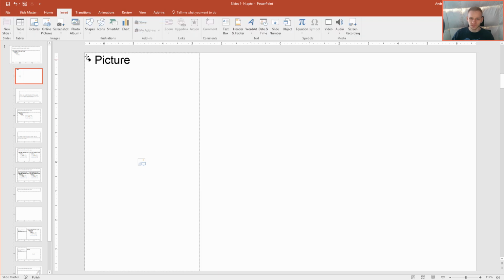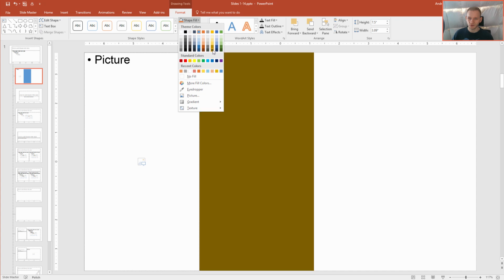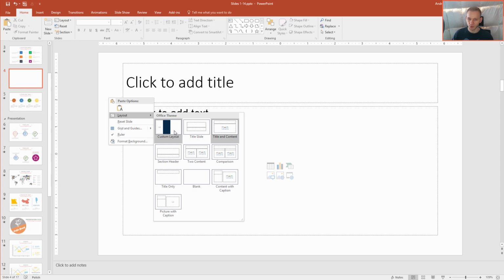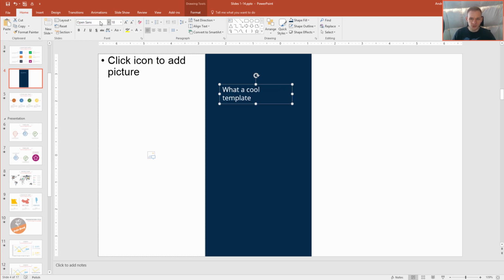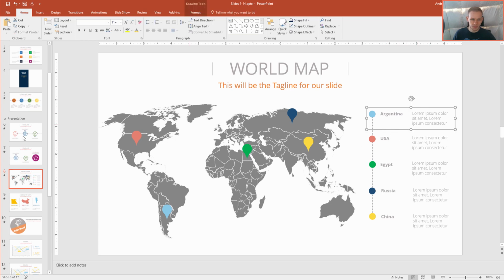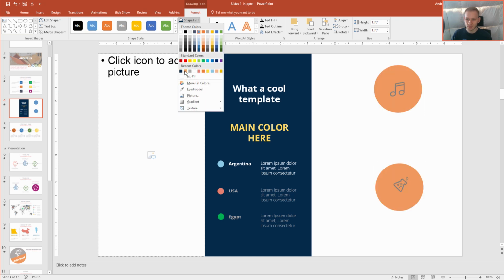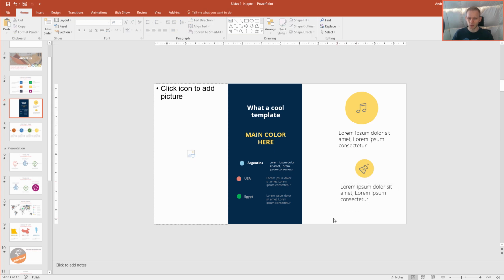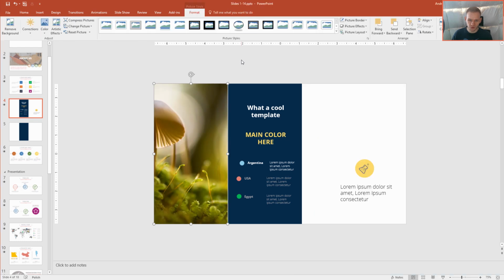Slide Master and Slide Layouts - Design a Slide for Your PPT Template ✔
Want to become a PowerPoint PRO? Take my premium course

Slide Master, master slides, new layouts, templates, what an important topic to cover when it comes to powerpoint design and template creation! In this tutorial I want to show you a full workflow on how to go about creating a new layout, creating a slide upon it and expanding this by more layouts and elements. Let's dig in!